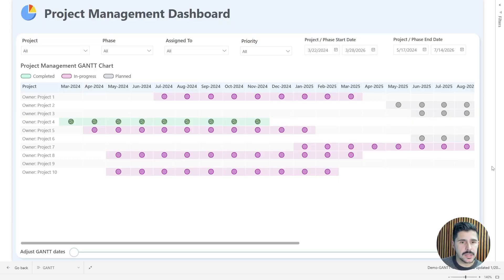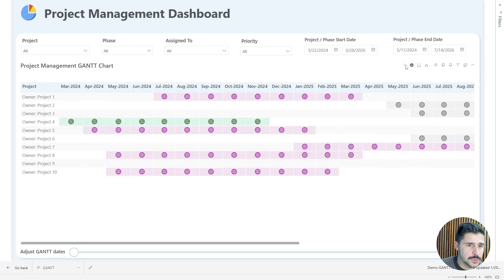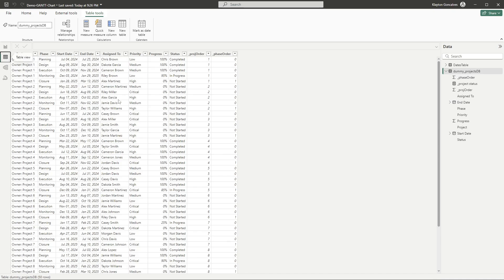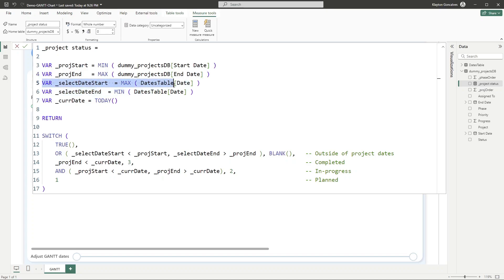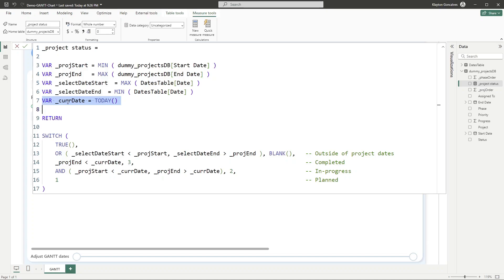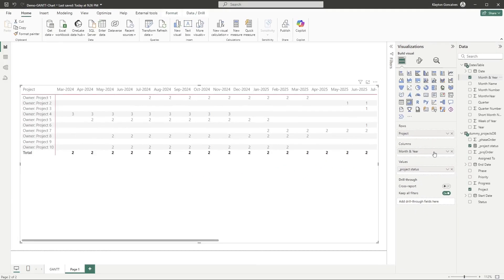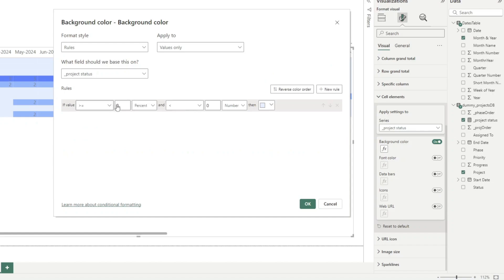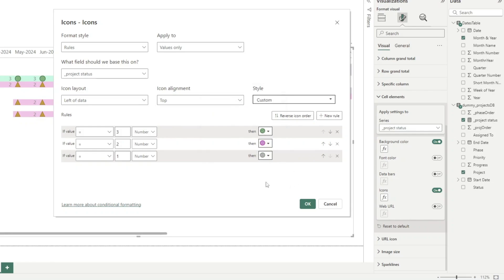How To Create a GANTT Chart in Power BI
In this video, we demonstrate how to create a stunning GANTT chart in Power BI using the Matrix visual. This approach leverages Power BI's native functionality to design project timelines that are both visually appealing and easy to manage.

Follow along as we walk you through the step-by-step process of building a GANTT chart that dynamically updates with your data. Whether you're managing projects or reporting timelines to stakeholders, this technique will help you create impactful visuals that stand out.

Ready to master this GANTT chart trick? Watch the full tutorial and start transforming your Power BI dashboards today!

Want to see all the details on how we format the Matrix visual to look like a GANTT chart? Download our FREE Power BI GANTT Chart Template